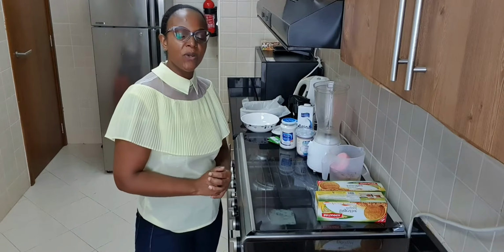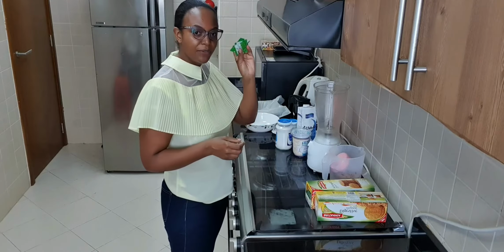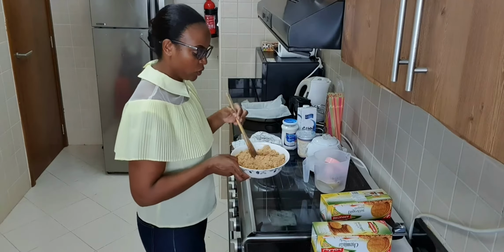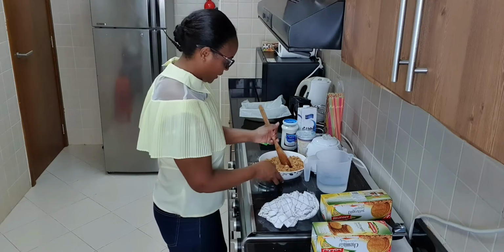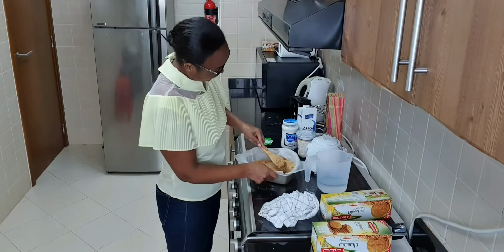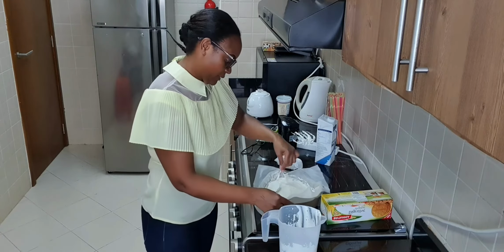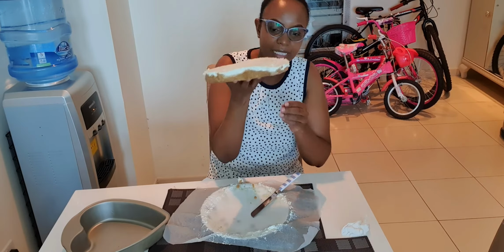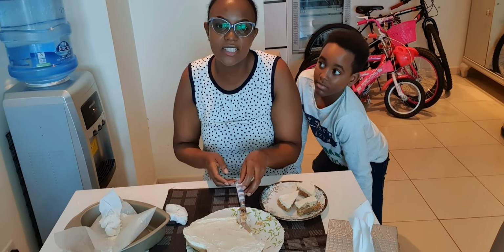Cheese Cake/ No Bake Cake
Ingredients
Whole Meal Digestive Biscuits .
Butter
Greek yogurt
Cheese
Whipping cream